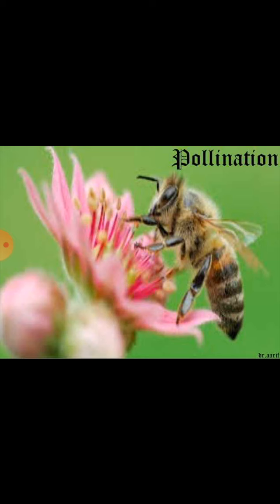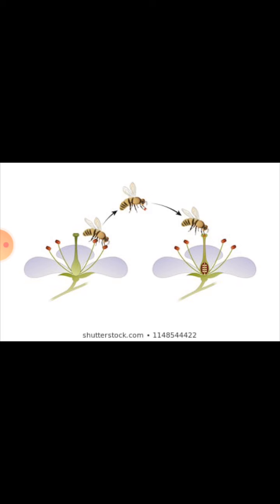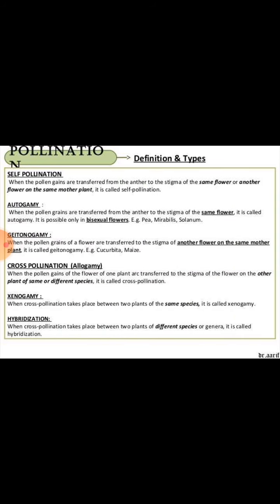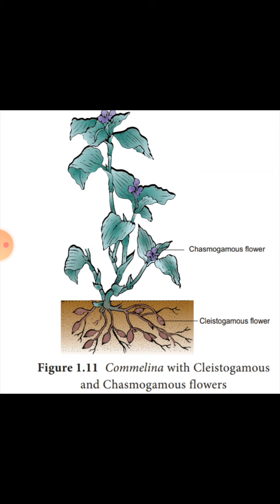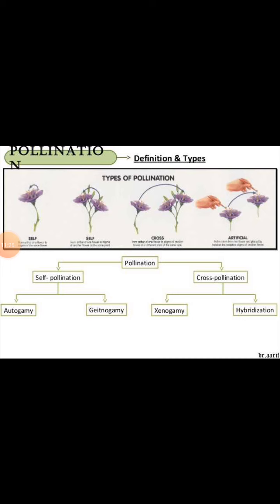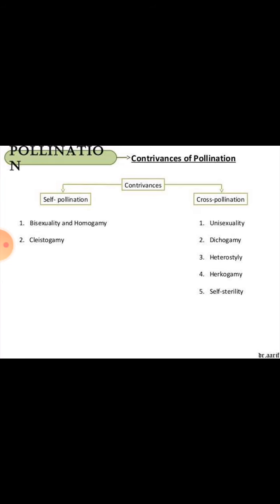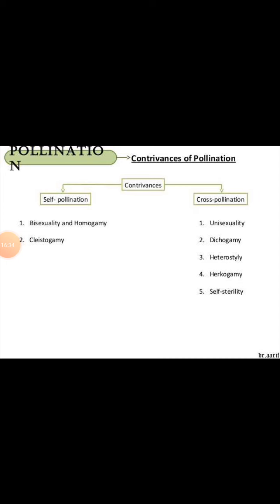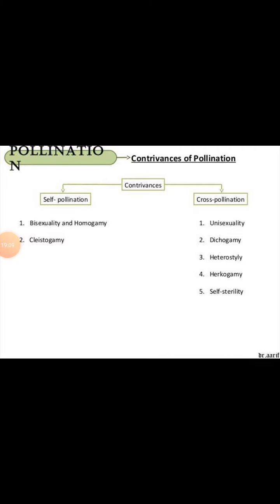Pollination and types